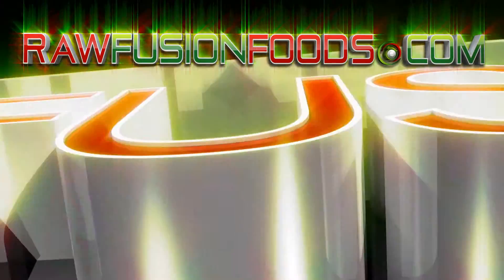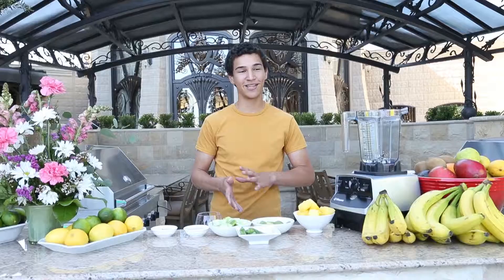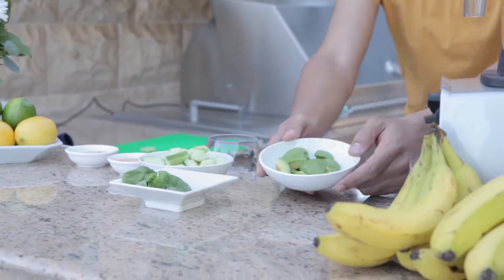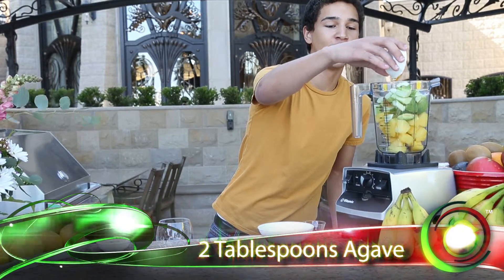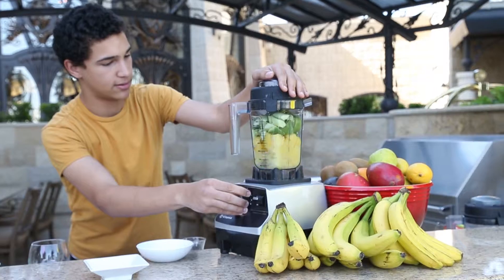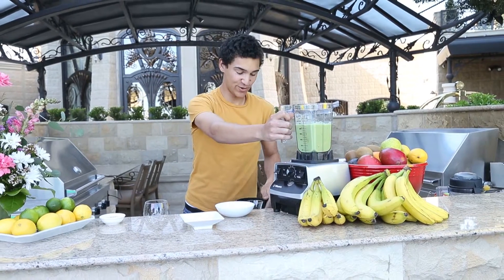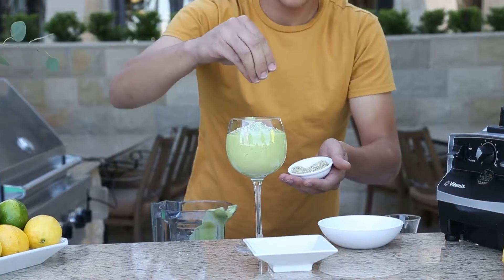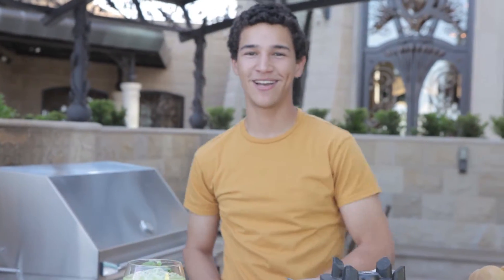Raw Recipe: Cool Green Oasis Smoothie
The Cool Green Oasis Smoothie is a unique blend of pineapple, avocado, and cucumbers. We then top off this smoothie with hemp seeds. This smoothie is very refreshing and packed with vitamins and protein.